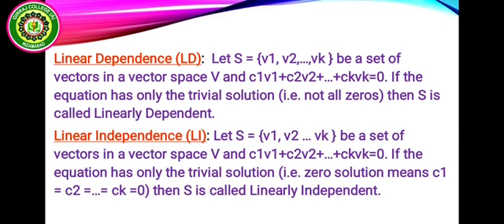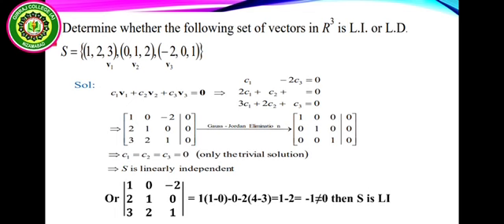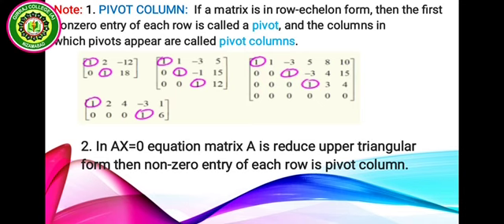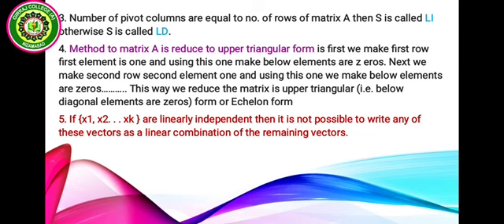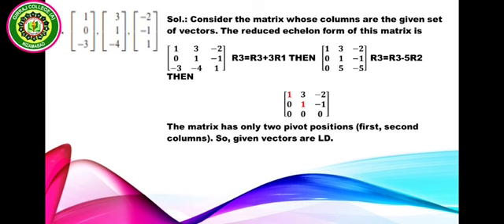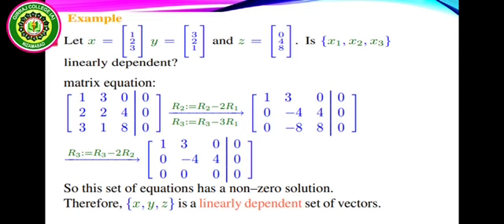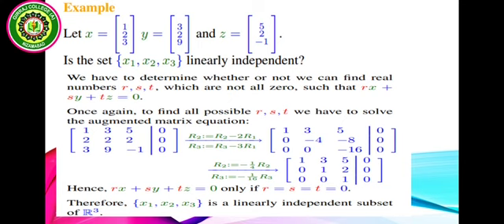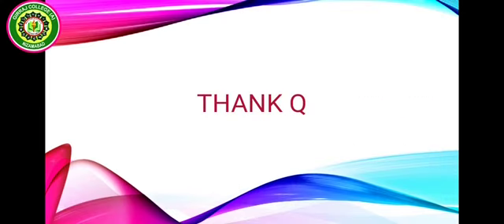SEM 5 BSC III LI & LD by K GANGADHAR